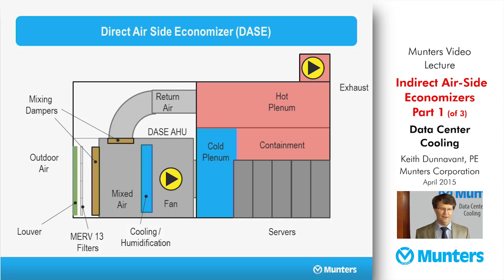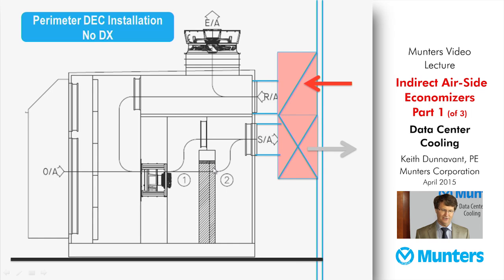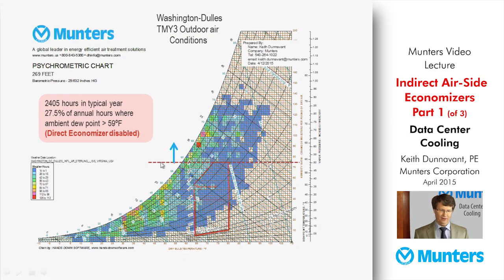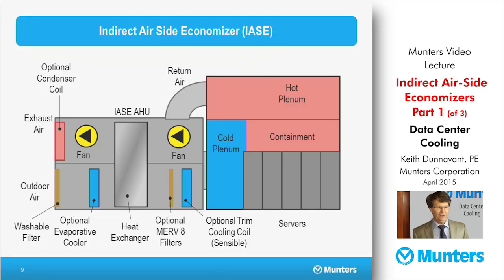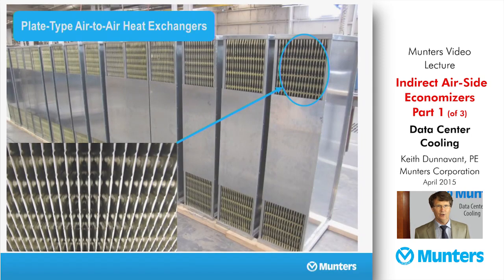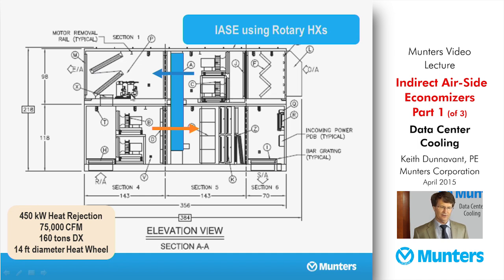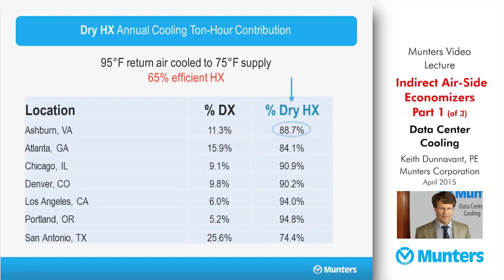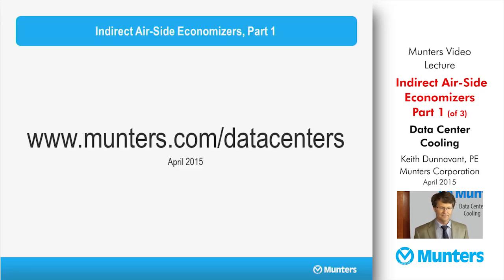Video Lecture - Indirect Air-Side Economizers - Part 1 - by Keith Dunnavant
Video Lecture - IASE Part 1 - by Keith Dunnavant PE, Munters